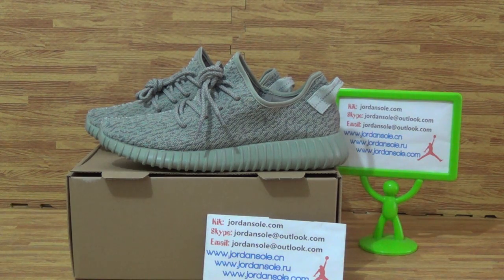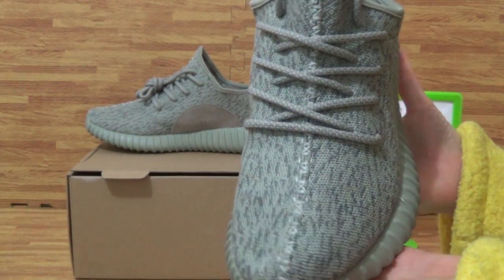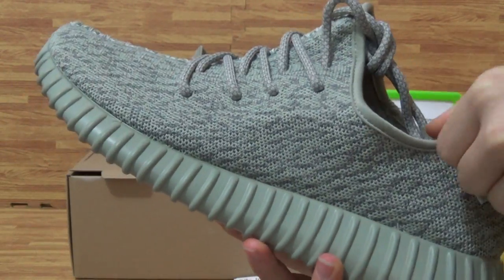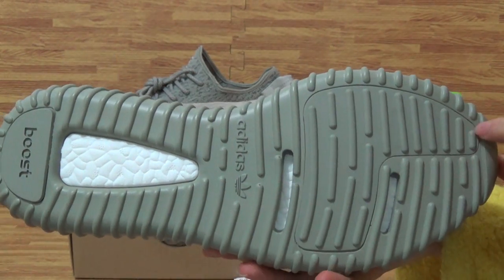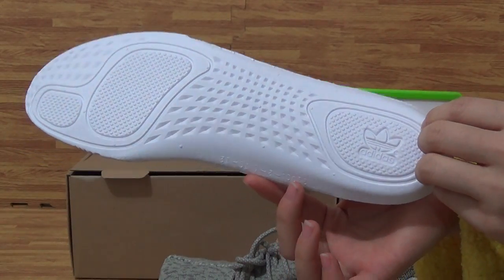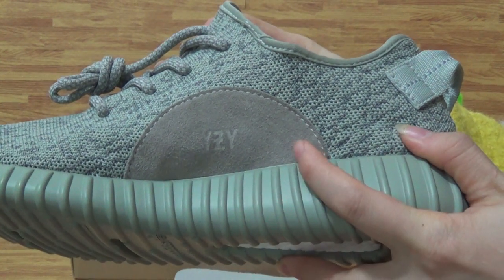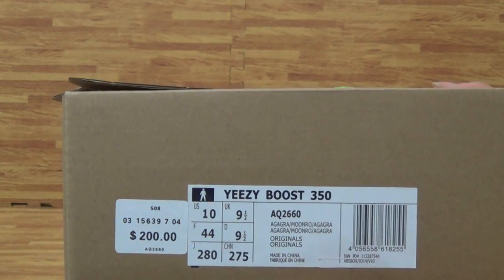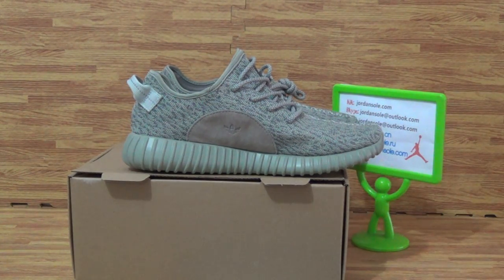Authentic yeezy boost 350 moonrock from jordansole com (free shipping)!!